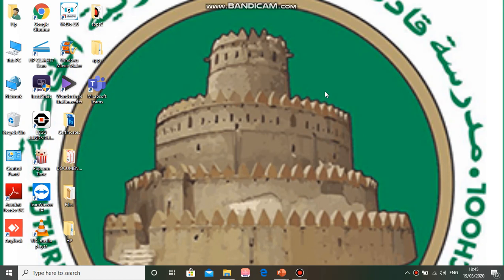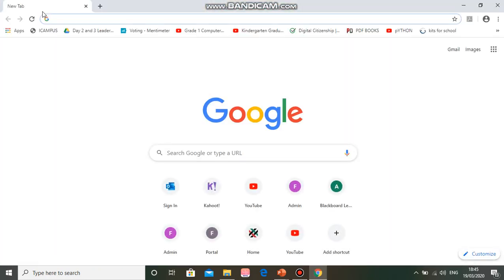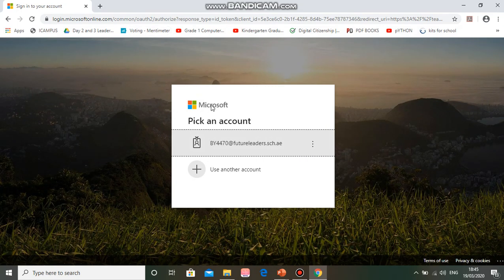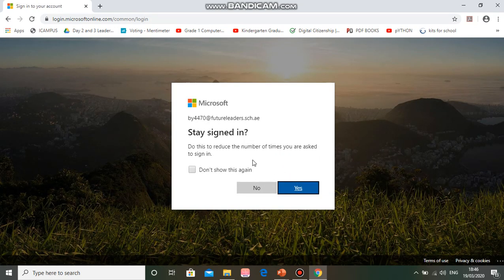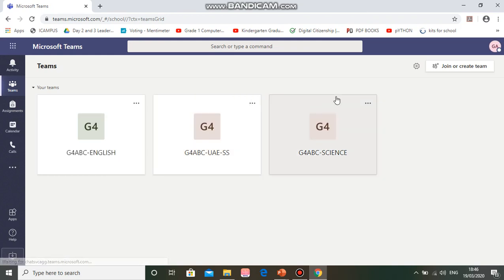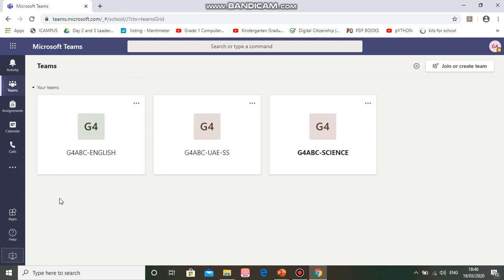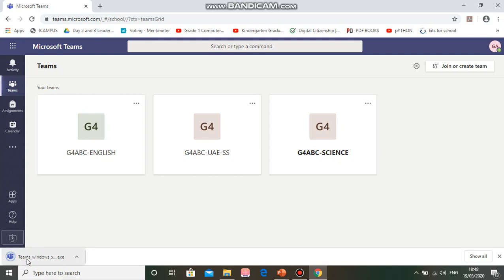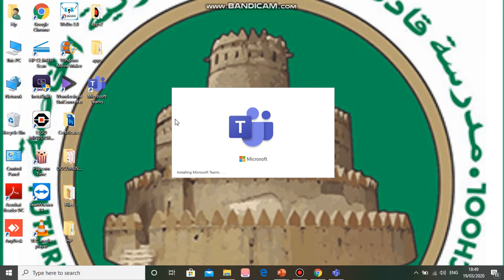Microsoft Teams Tutorial 1 for Students